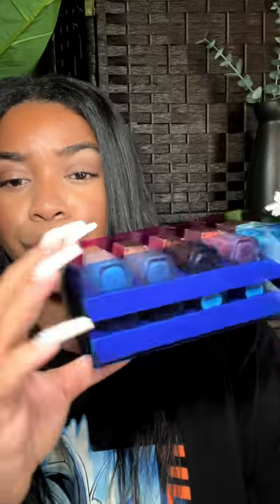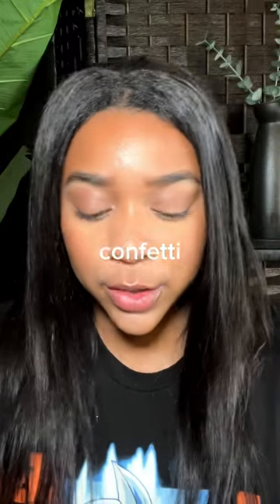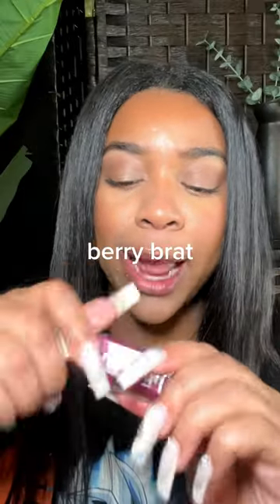Fenty Beauty Gloss Bomb Vault Collection Try On fentybeauty